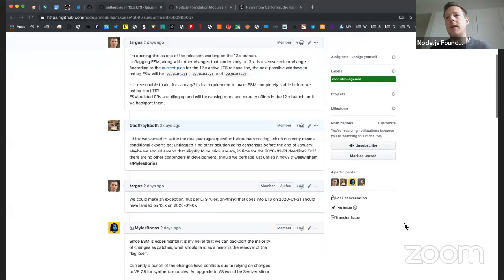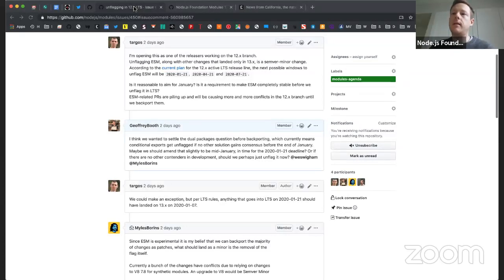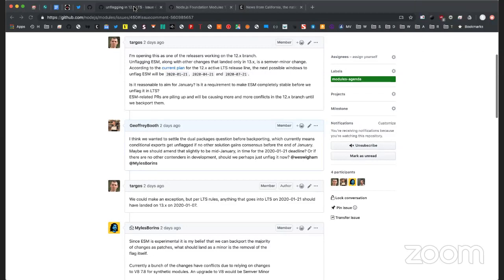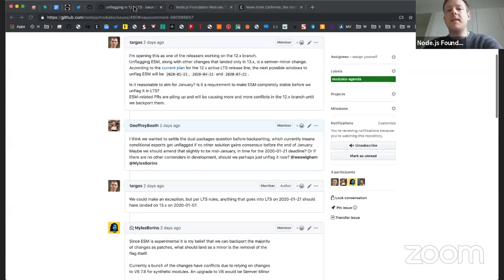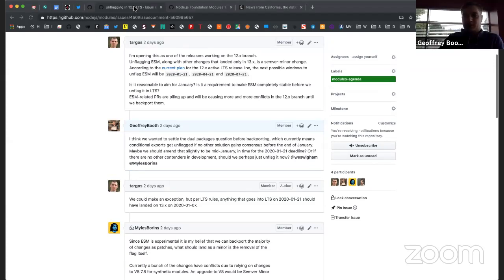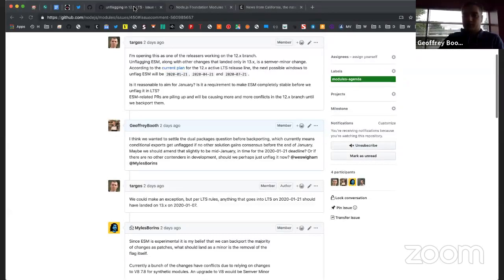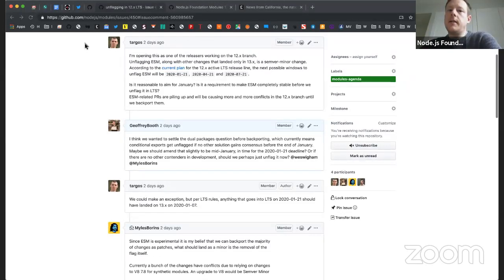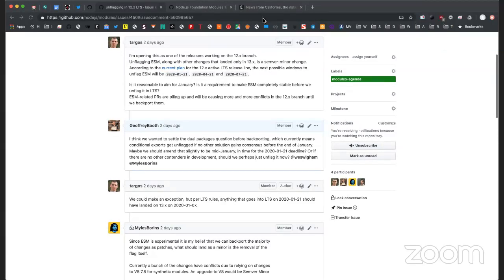Node.js Foundation Modules Team Meeting